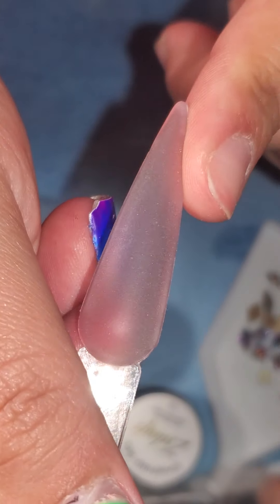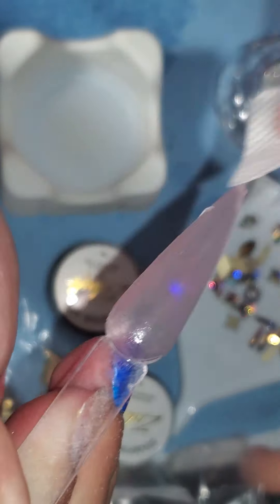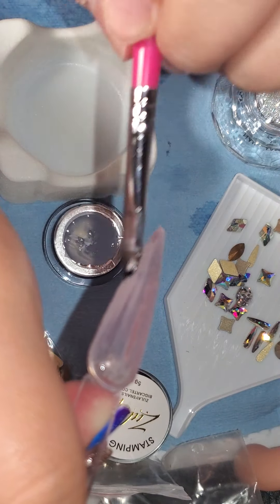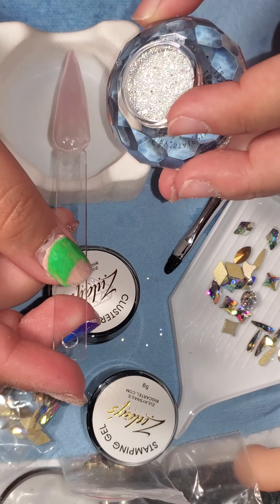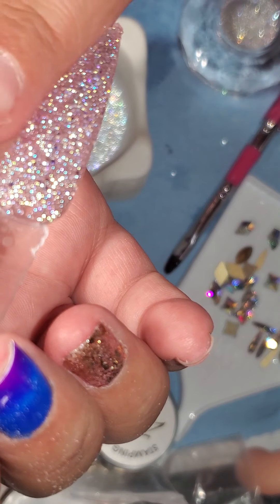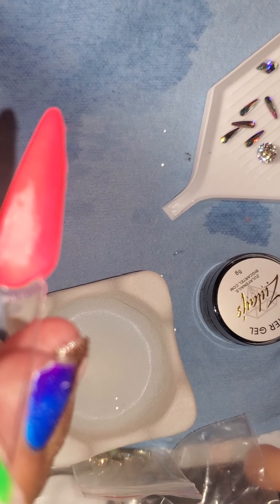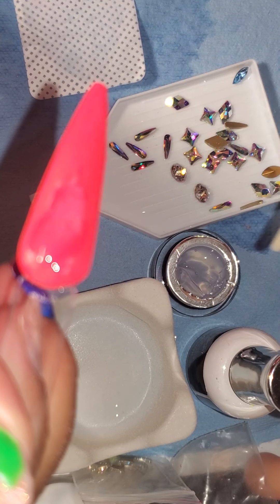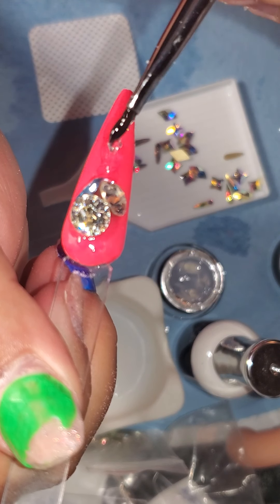HOW TO APPLY CRYSTAL PIXIE AND POINTED CRYSTALS USING ZULAY CLUSTER GEL